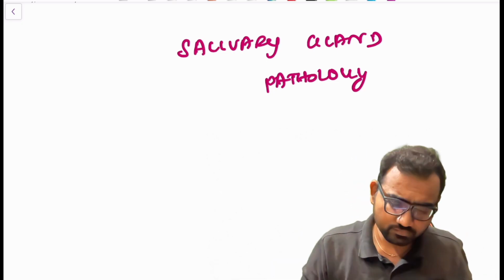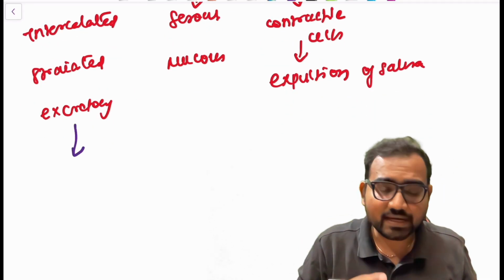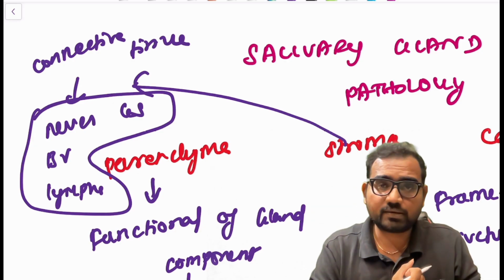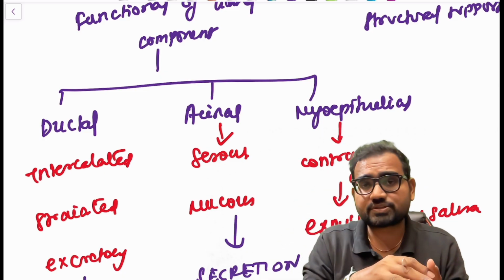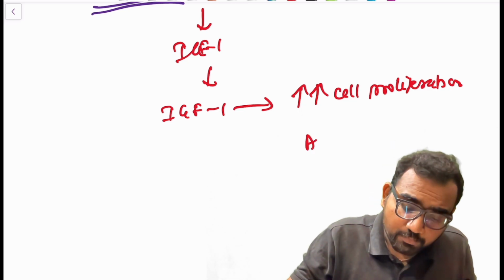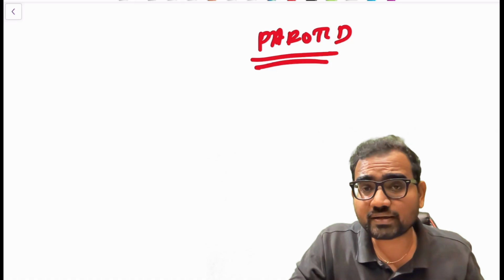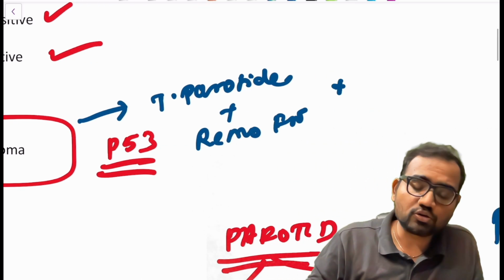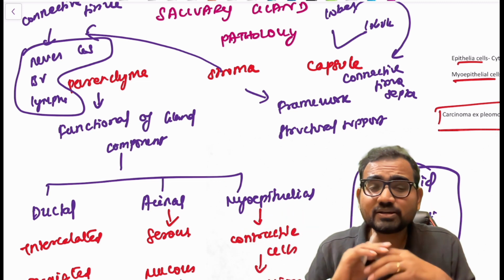90 Days CRASH COURSE -OMFS -SALIVARY GLAND TUMOURS-Dr.Vikram C